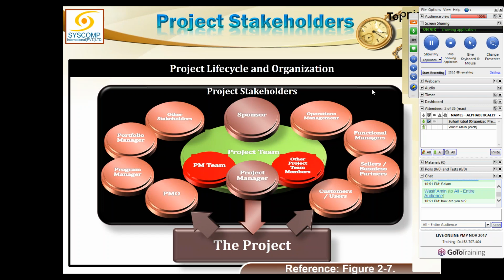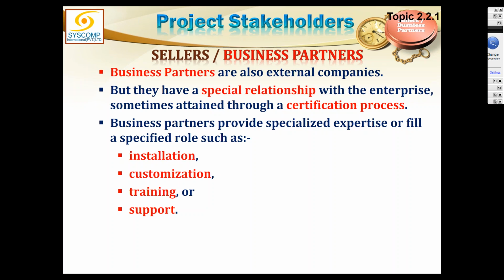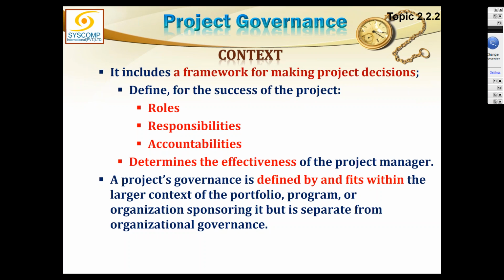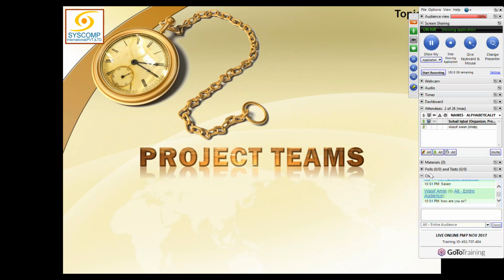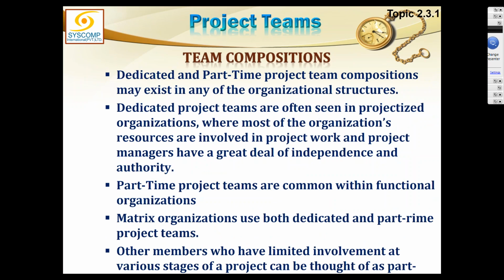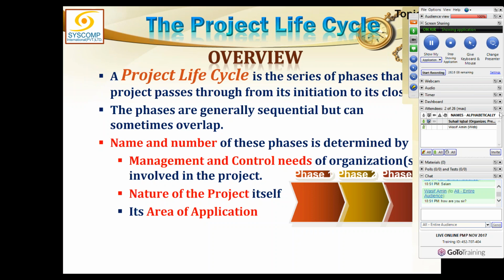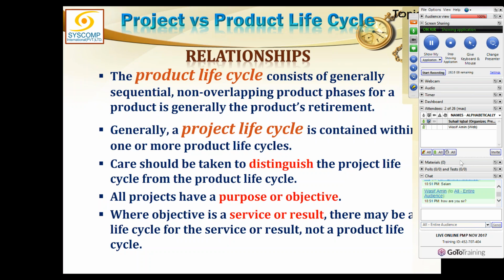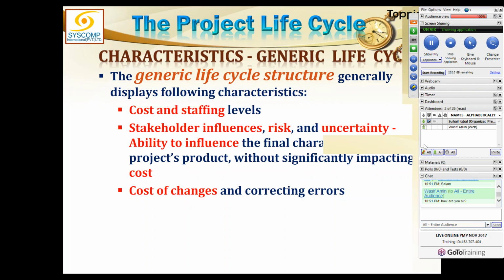2017 11 02 23 03 LIVE ONLINE PMP NOV 2017 DAY 07 CHAPTER 2 - PROJECT STAKEHOLDERS, TEAM & SUCCESS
CHAPTER 2 - PROJECT STAKEHOLDERS & TEAM
7th Day (Nov 2, 2017) of Online PMP Exam Prep Course conducted at GoToTraining by Suhail Iqbal of SysComp International (Pvt.) Ltd.